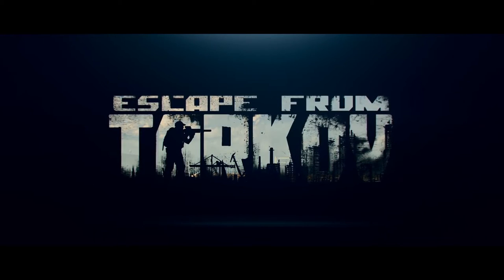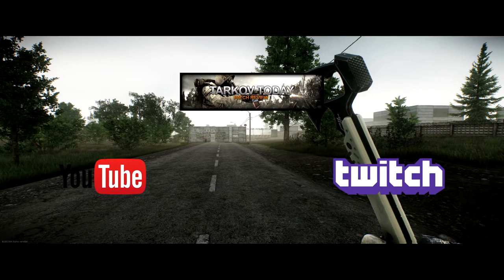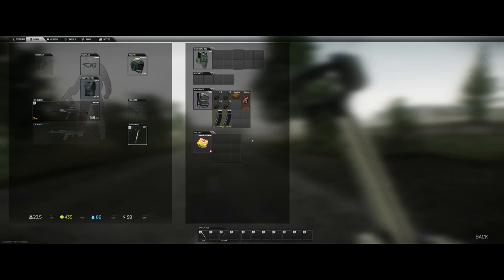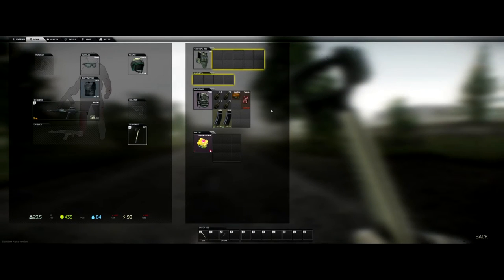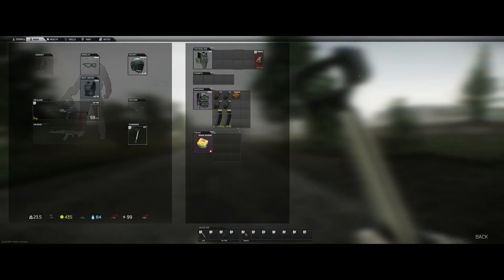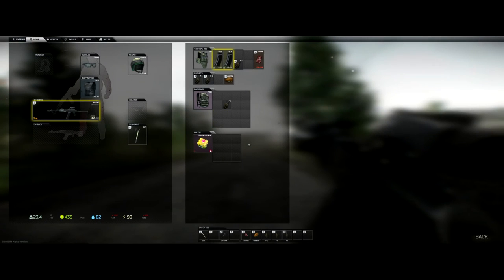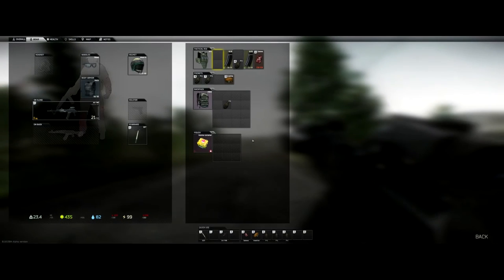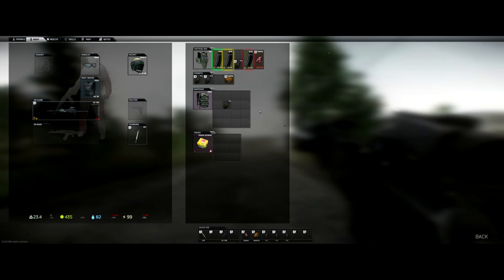EFT - Inventory & Hot bar 101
Escape from Tarkov beginners guide to your inventory and hot bar.
How to load your hot bar, in what order magazines are used and how to effectively use grenades.

Content is based on the Alpha and is subject to change.